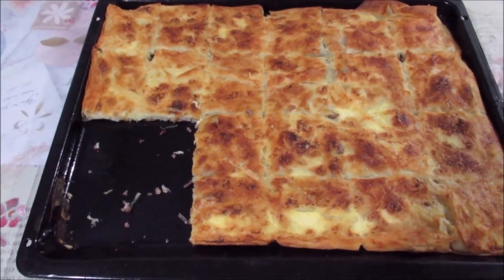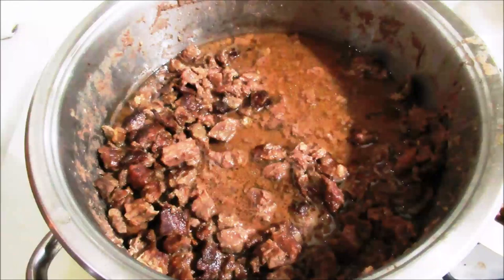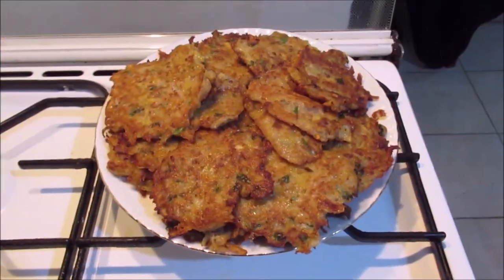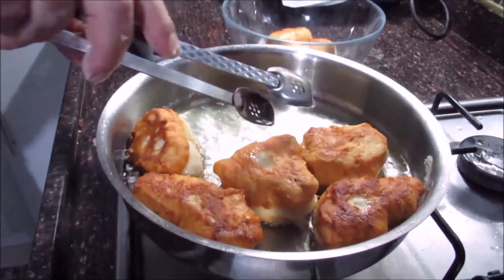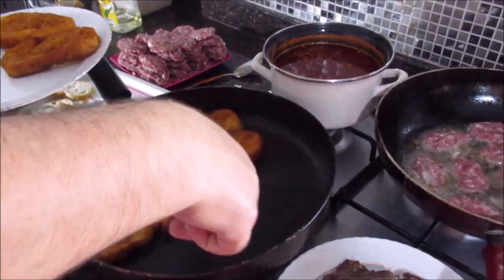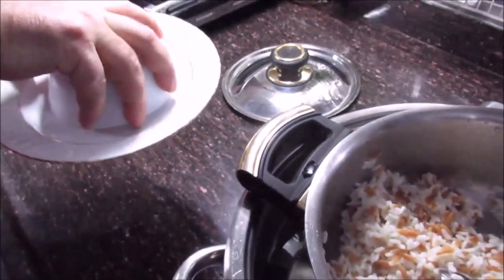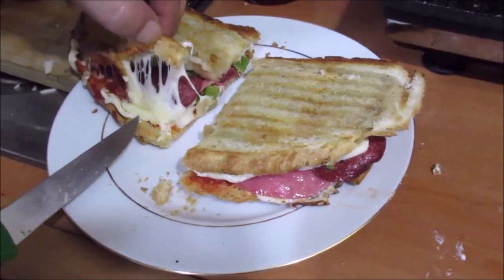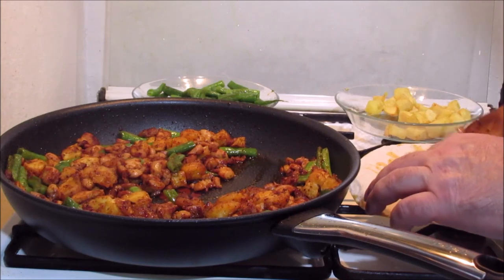Bunu seyreden doyuyor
Bazı lezzetlerimizi gözden geçirdik